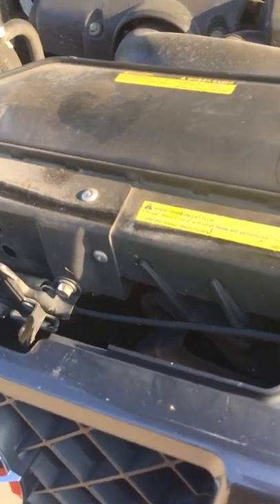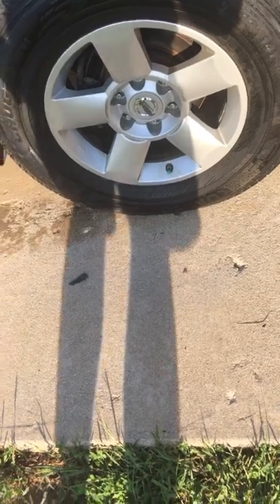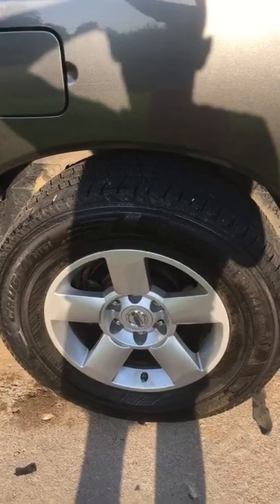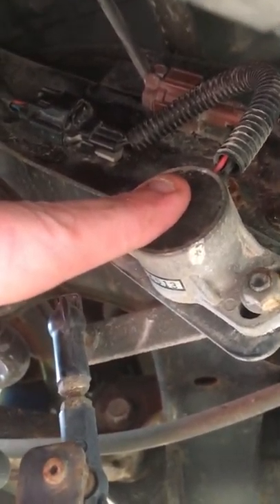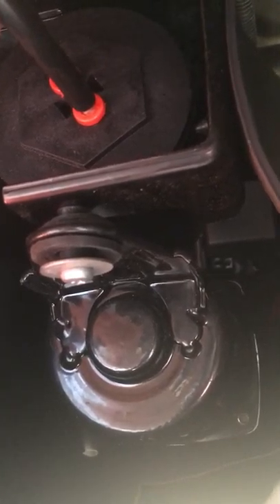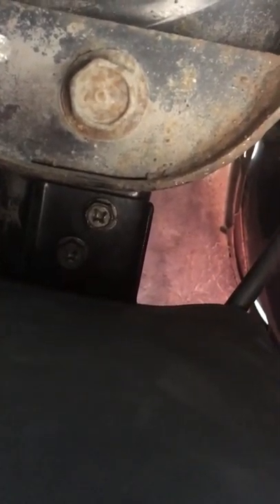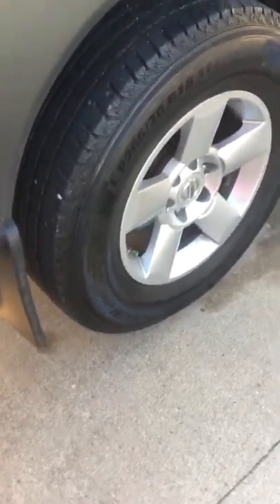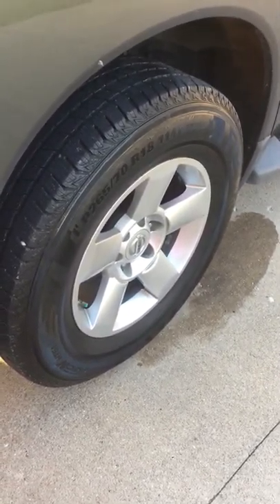Armada air compressor/suspension troubleshoot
4 trouble shooting procedures

1. Relay switch
2. Leveling sensor
3. Air compressor
4. Bags